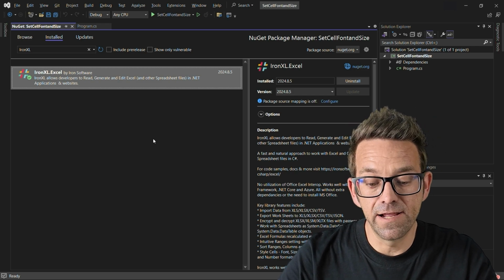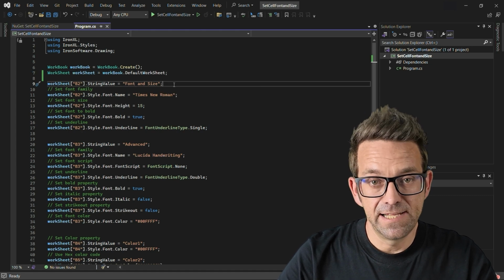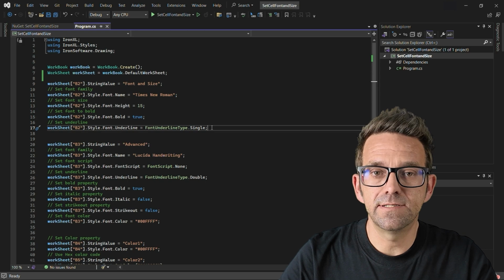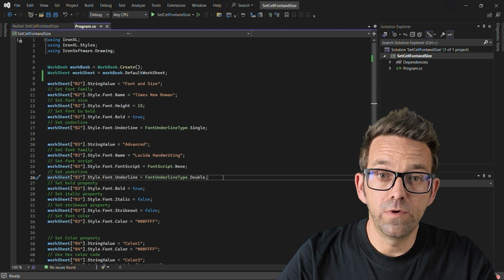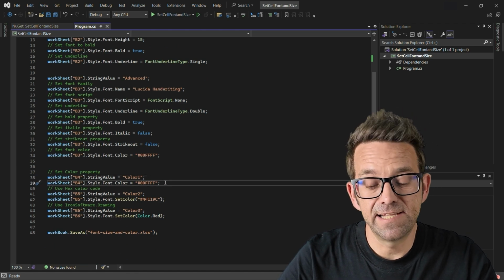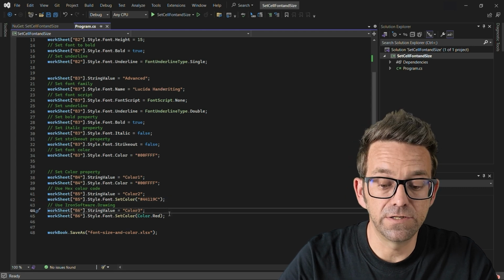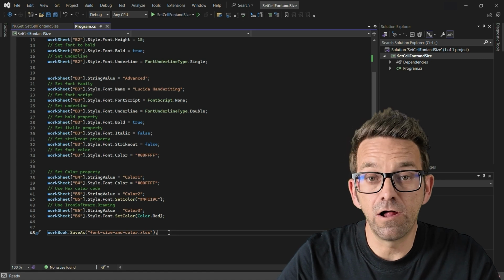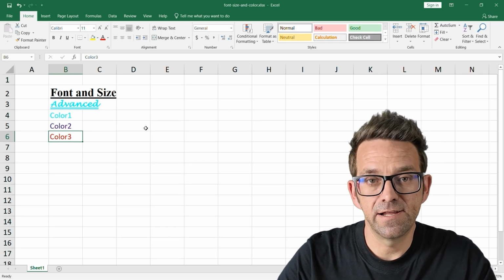How to Set Cell Font Size in Excel Using C# | IronXL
How to Trim Whitespace from Excel Cells in C# Using IronXL
Need to clean up Excel data programmatically? This tutorial shows you how to trim leading and trailing whitespace from cells in a worksheet using IronXL and C#. Ideal for data cleaning, validation, and automation in .NET applications.

- Detect and remove extra spaces in Excel cell values
- Loop through worksheets and trim entire ranges
- Ensure clean, standardized data for processing
- Work with real-world Excel automation scenarios

0:00 – Introduction
0:06 – Customize Font Properties in Excel
0:33 – Create Workbook & Apply Fonts
0:51 – Basic Font Size & Style
1:16 – Advanced Font Customizations
1:50 – Change Font Colors
2:26 – Save Workbook & Run Program
3:01 – Output & Results
3:23 – Conclusion
3:28 – Trial & Get Started